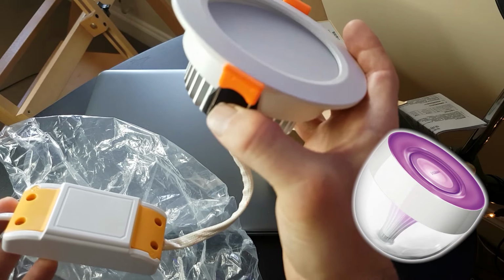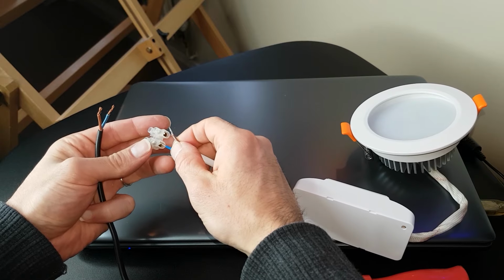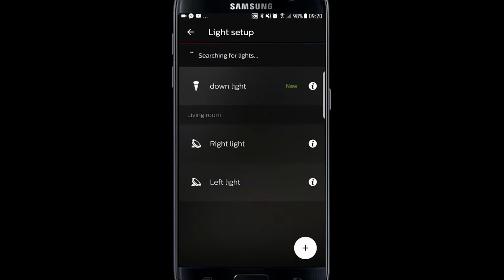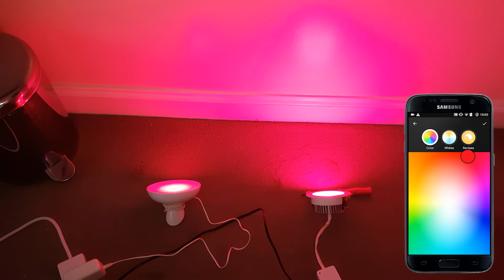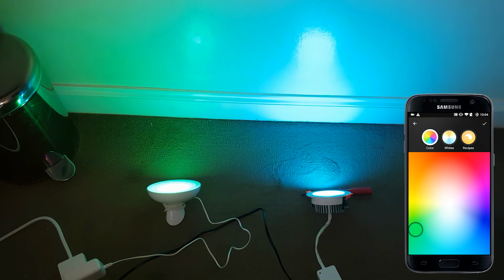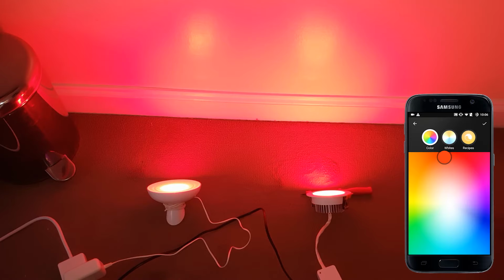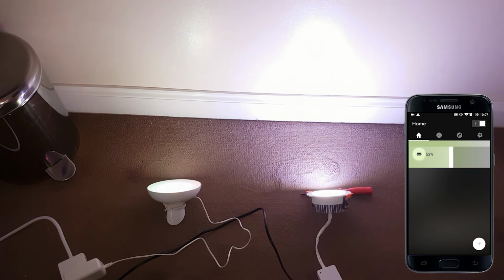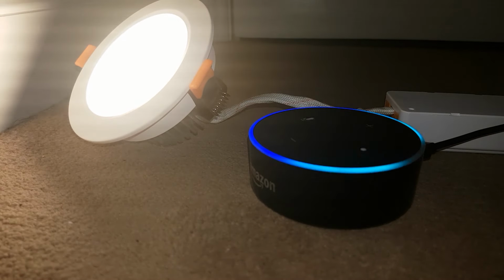Cheap Alternative To Philips Hue For Alexa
Philips Hue is a great way to colour your home with light, but they are also phenomenally expensive.  These Zigbee lights are just as good for a lot less money

I was sent this device in exchange for this video, all opinions are my own.